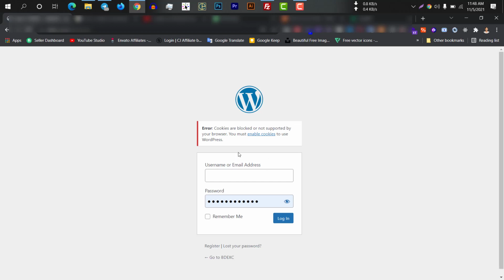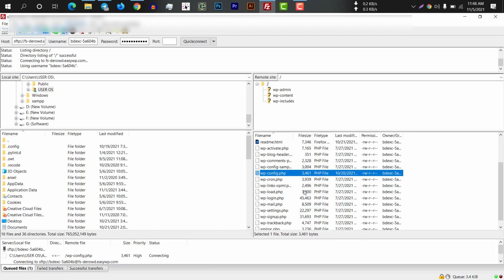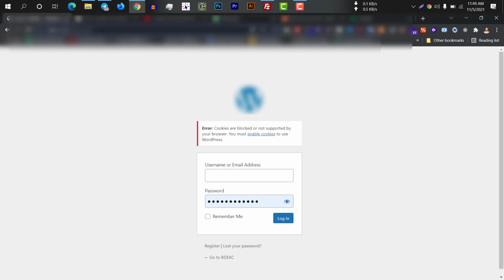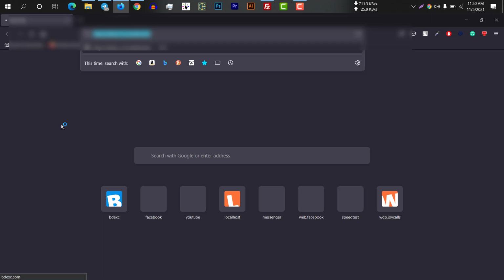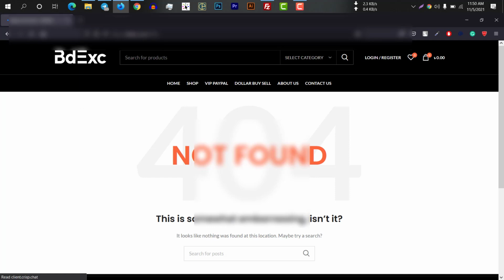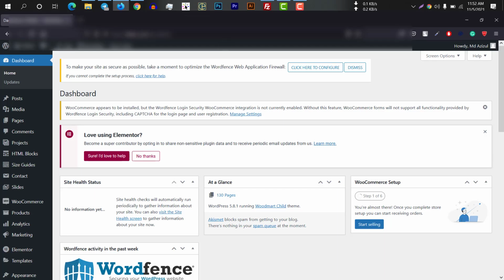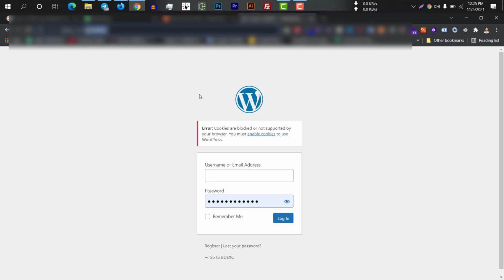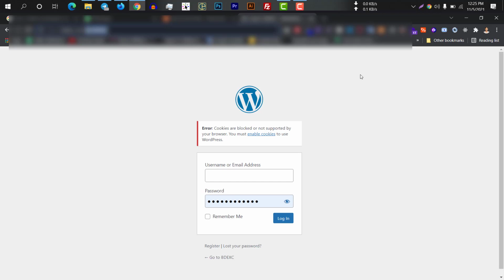How to Fix Error: Cookies are blocked or not supported by your browser.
Error: Cookies are blocked or not supported by your browser. You must enable cookies to use WordPress.

timestamp
00:15 I login My FileZilla Client and Find out the wp-config.php file
00:34 Put The code(I already Give you).
01:14 See the result
01:47 Video Summary
02:14 wp-admin

Put this code in wp-config file
define('ADMIN_COOKIE_PATH', '/');
define('COOKIE_DOMAIN', false);
define('COOKIEPATH', '');
define('SITECOOKIEPATH', '');

_____________/Other Discount\_____________